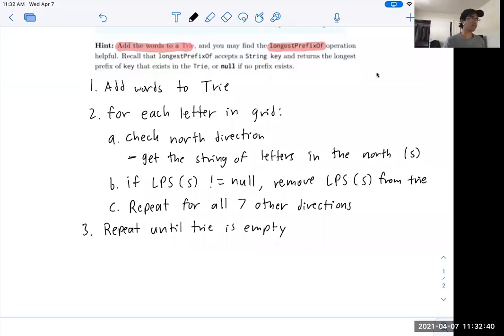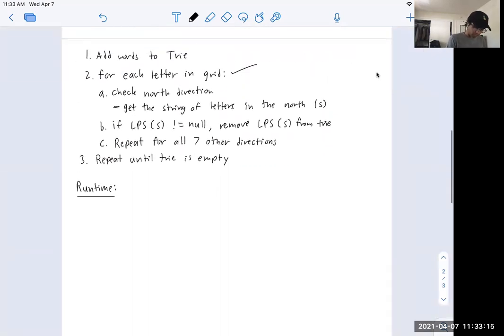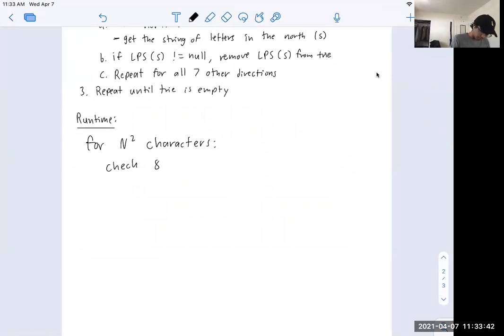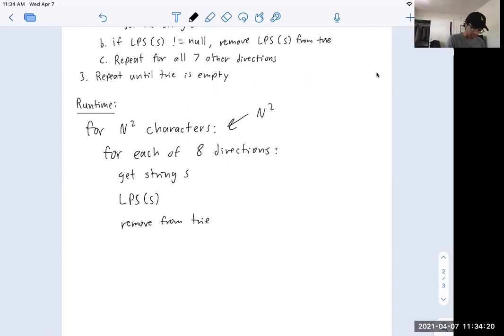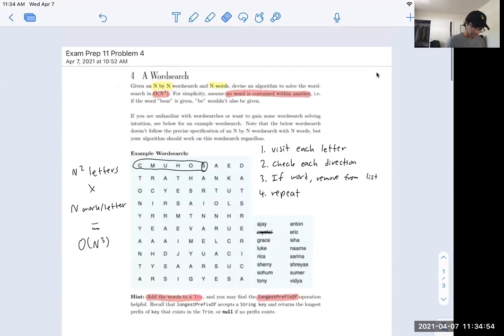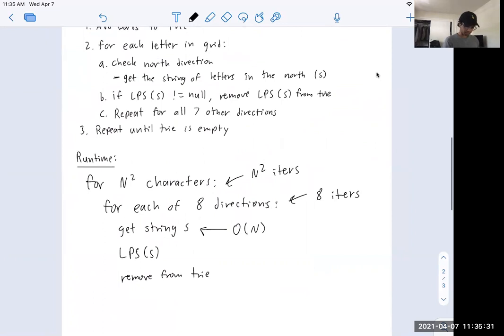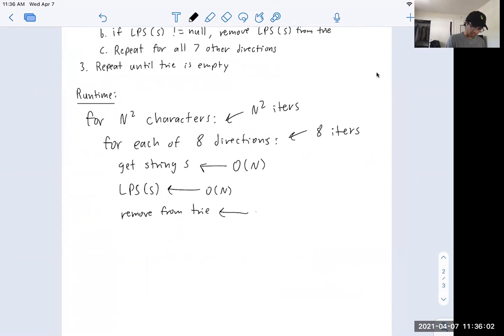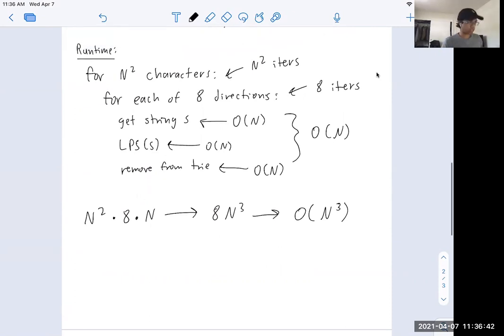A Wordsearch (Runtime Justification)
Shreyas Kompalli presenting